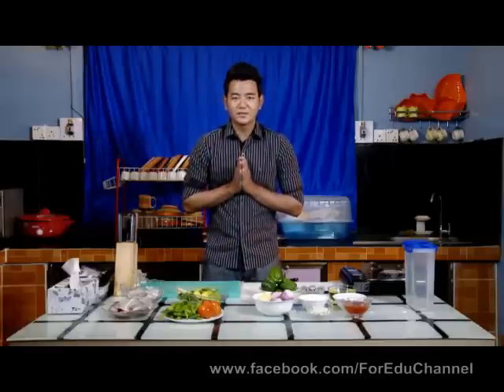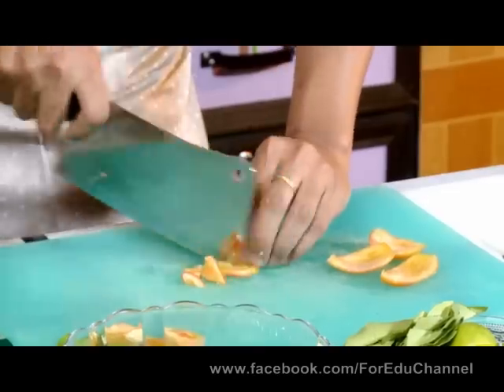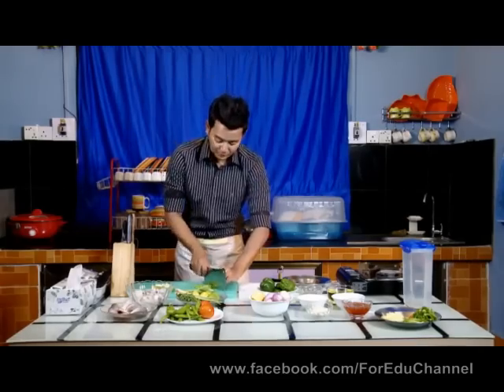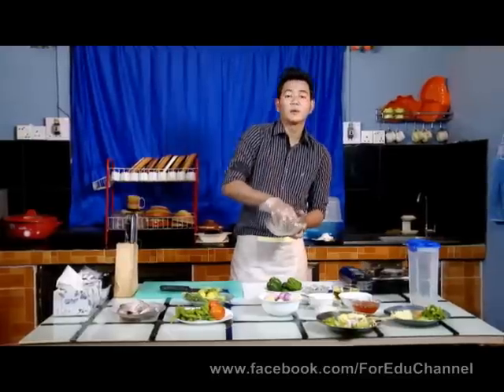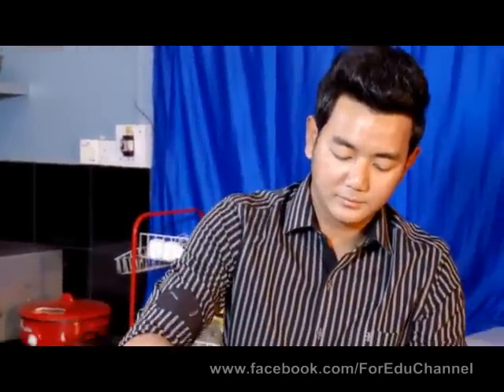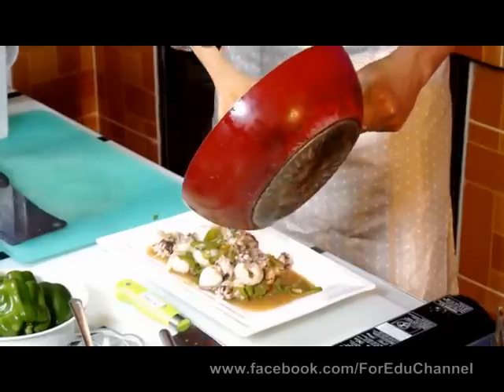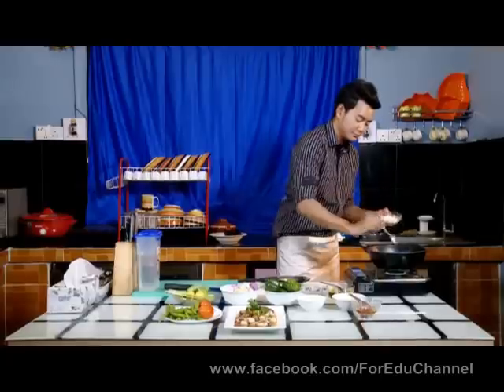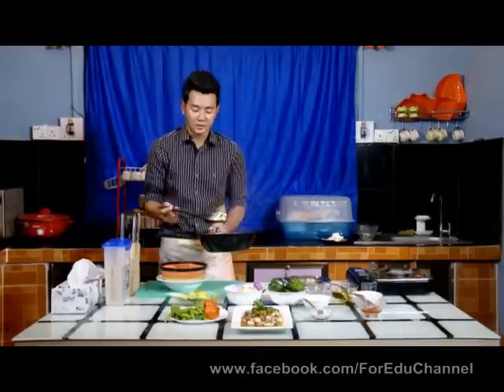EDU Home Made(ယေန႕စားဖြယ္ရာ...ကင္းမြန္ခ်ဥ္စပ္ဟင္းႏွင့္ ငါးေသာက္စမ္းဟင္းခ်ိဳ)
တင္ဆက္ေပးမယ့္ဟင္းလ်ာႏွစ္ခုကေတာ့
sea food ႀကိဳက္တဲ့ပရိသတ္မ်ားအတြက္
အရမ္းကိုစားလို႕ေကာင္းမယ့္ဟင္းလ်ာႏွစ္ခုပါ..